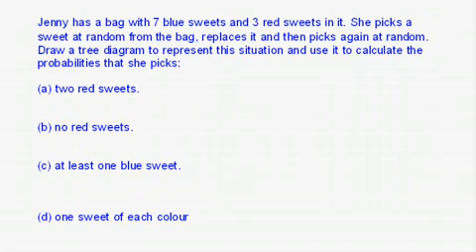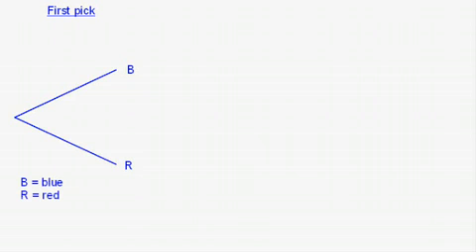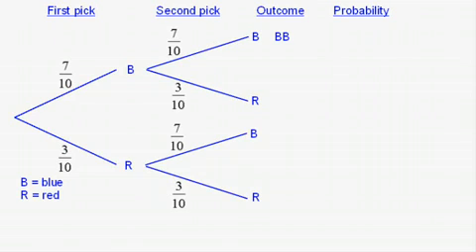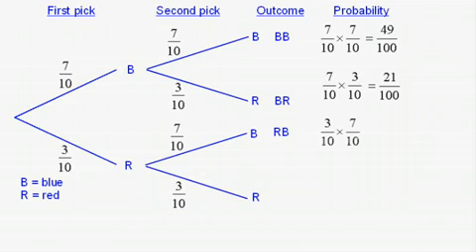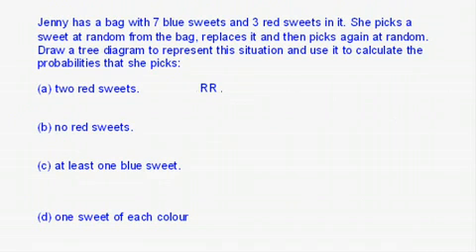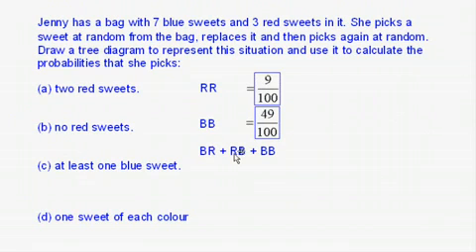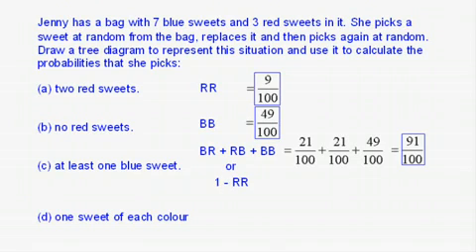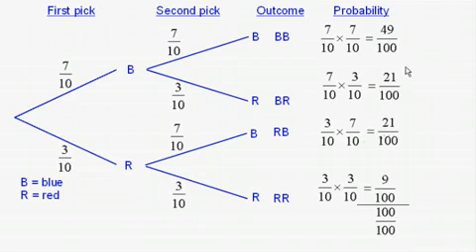Tree Diagrams (Part 1 of 2)